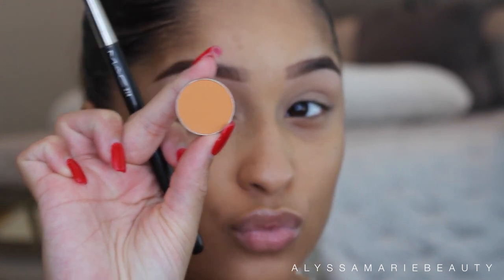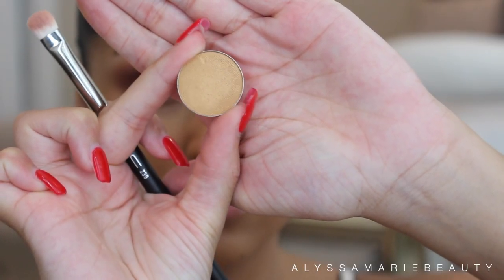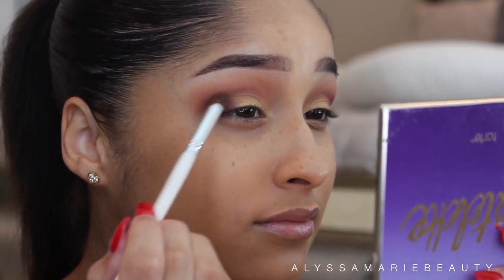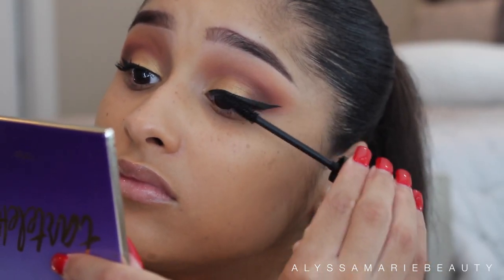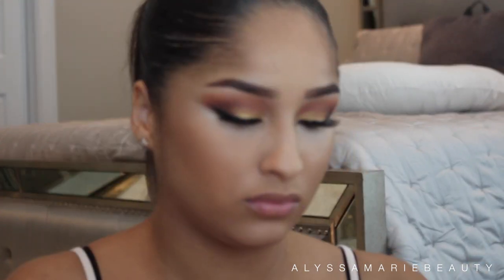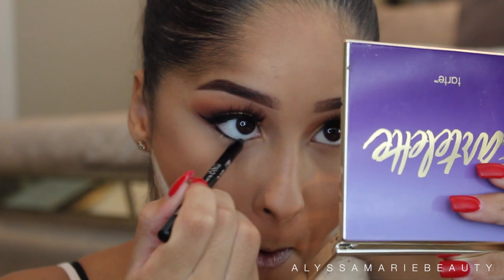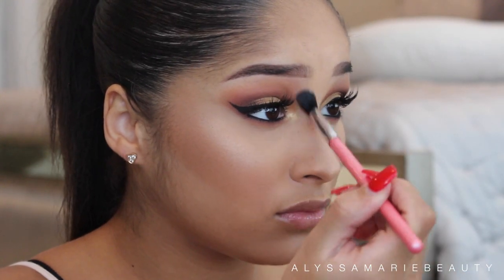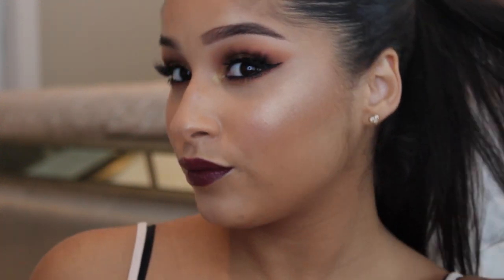Vampy Fall Look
Hello Everyone! I am back with my 2nd fall look for 2015!

FACE:

Nars Concealer
Urban Decay Concealer
Mac Mineralize Skinfinish powered - Medium/Dark
ABH Banana Powder
MUF Pro bronzer in 10m

EYES:
MAC Paint pot
Tartelette eyeshadow - Dreamer
MUG eyeshadow  in - Chickadee, Gold Digger, Bitten
MUG foiled eyeshadow in - Untamed
Makeup Geek foiled eyeshadow - Grandstand
NYC liquid eyeliner in - Black
Mascara

LIPS:
ABH liquid lipstick in - Trust Issues